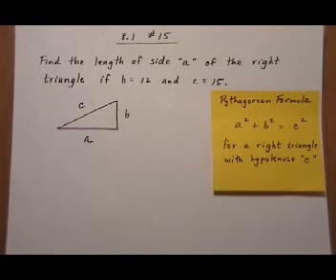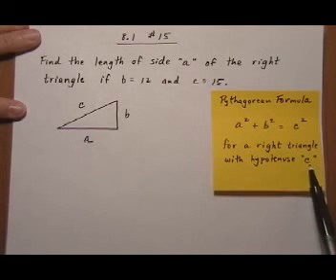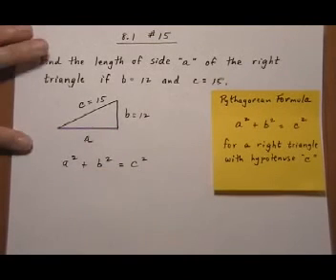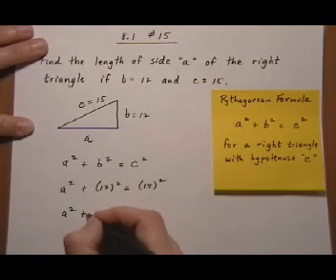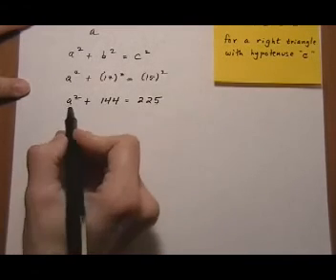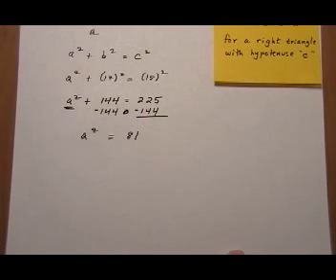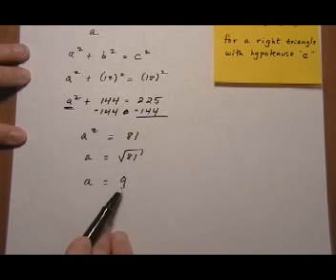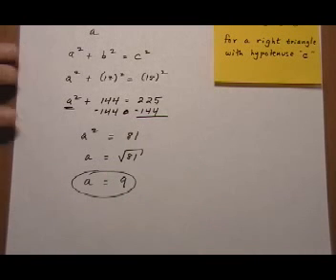use pythagorean formula to find missing side